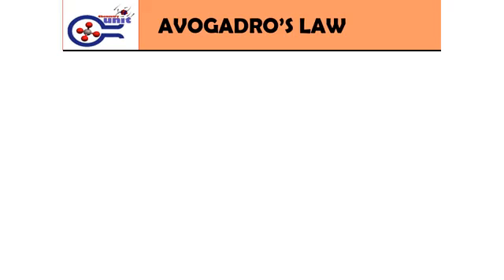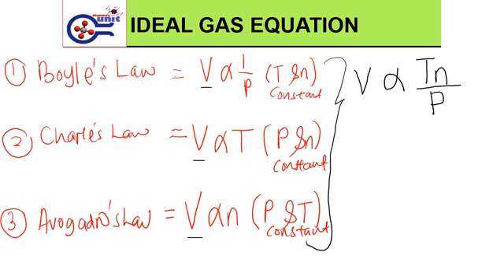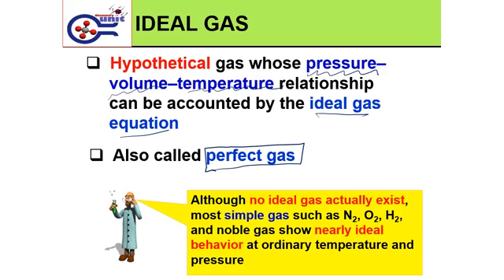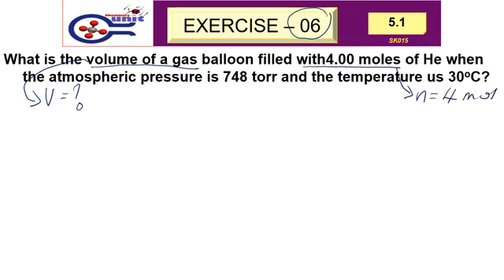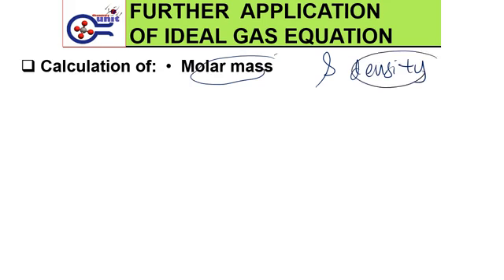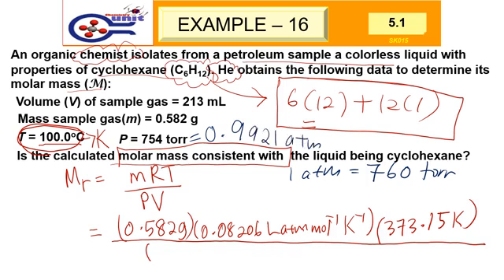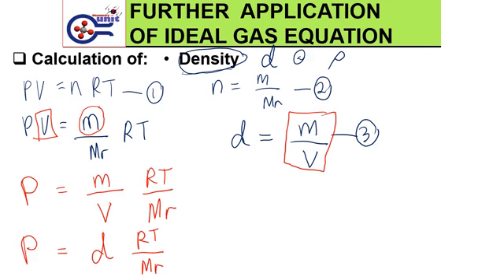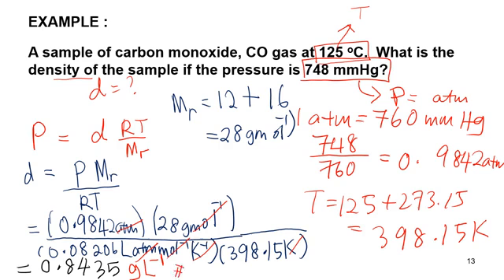Avogadro's Law Derive an equation of molar mass and density using ideal gas equation